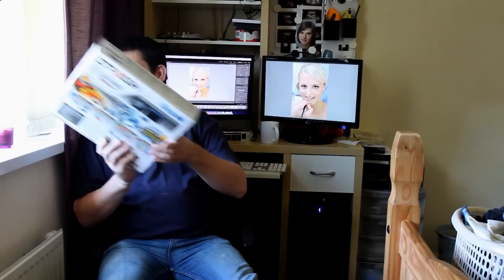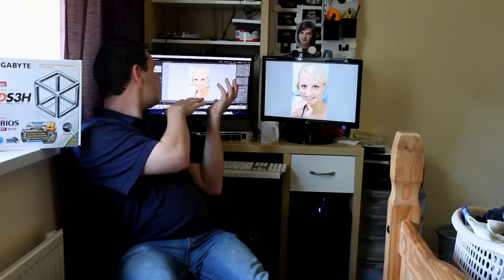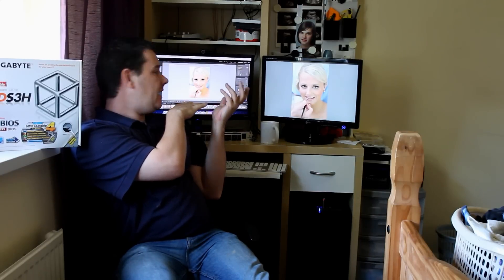z77-ds3h hackintosh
z77-ds3h hackintosh osx lion first of 3 videos